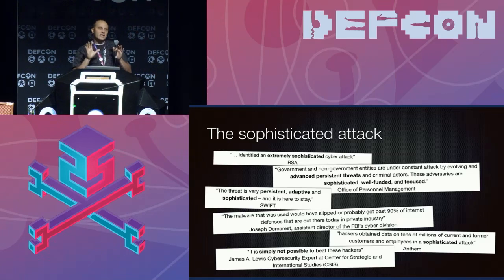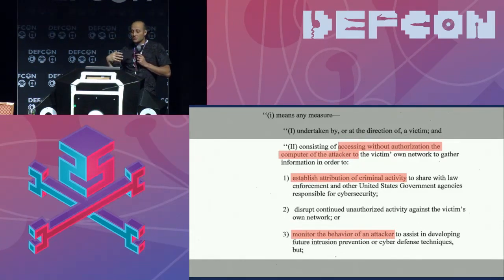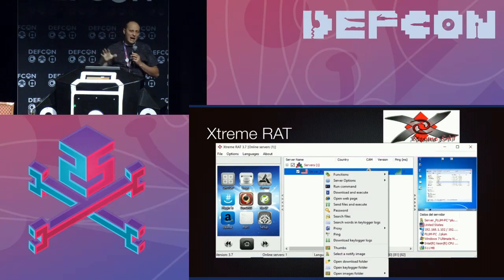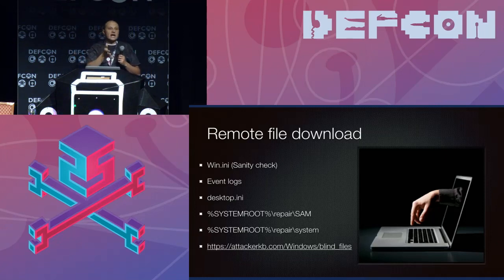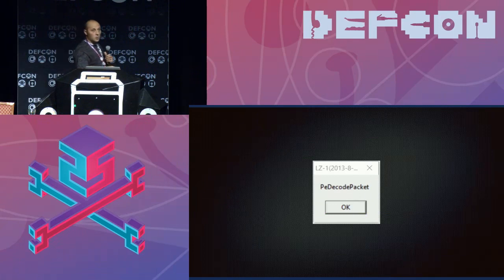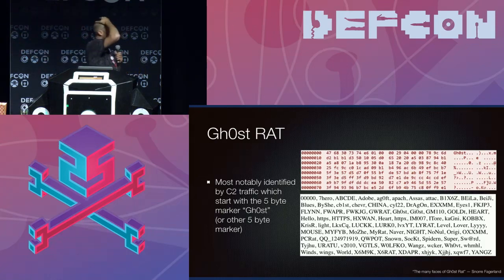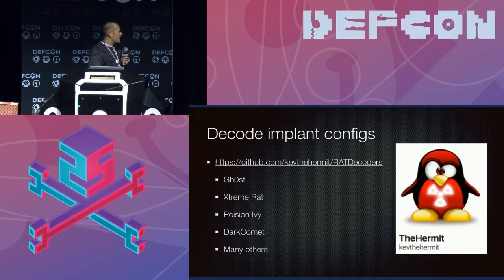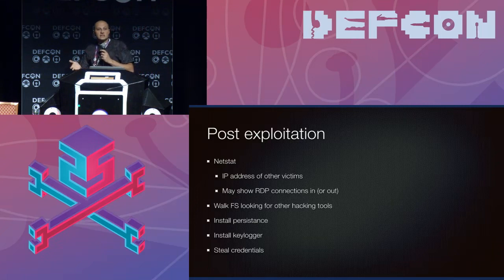Digital Vengeance: Exploiting the Most Notorious C&C Toolkits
Every year thousands of organizations are compromised by targeted attacks. In many cases the attacks are labeled as advanced and persistent which suggests a high level of sophistication in the attack and tools used. Many times, this title is leveraged as an excuse that the events were inevitable or irresistible, as if the assailants' skill set is well beyond what defenders are capable of. To the contrary, often these assailants are not as untouchable as many would believe.

If one looks at the many APT reports that have been released over the years some clear patterns start to emerge. A small number of Remote Administration Tools are preferred by actors and reused across multiple campaigns. Frequently sited tools include Gh0st RAT, Plug-X, and XtremeRAT among others. Upon examination, the command and control components of these notorious RATs are riddled with vulnerabilities. Vulnerabilities that can be exploited to turn the tables from hunter to hunted.

The presentation will disclose several exploits that could allow remote execution or remote information disclosure on computers running these well-known C&C components. It should serve as a warning to those actors who utilize such toolsets. That is to say, such actors live in glass houses and should stop throwing stones.